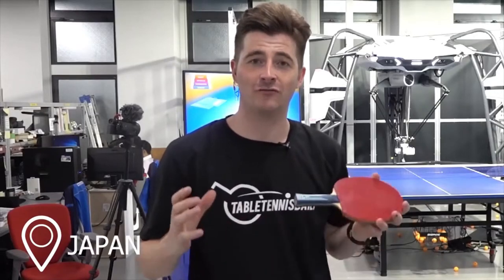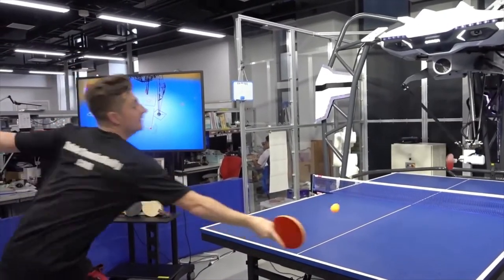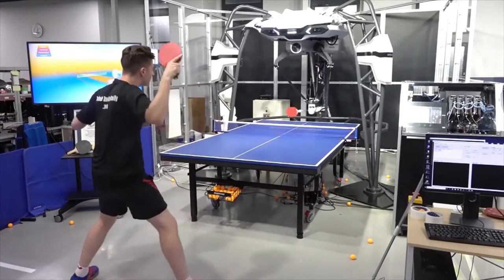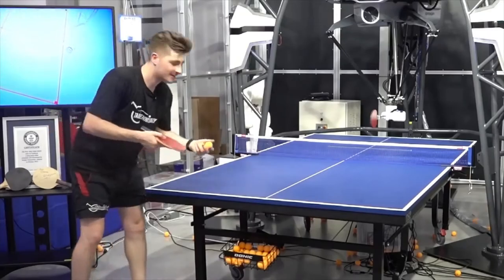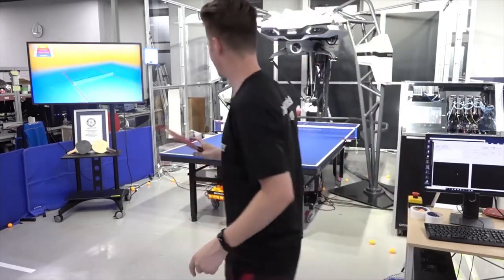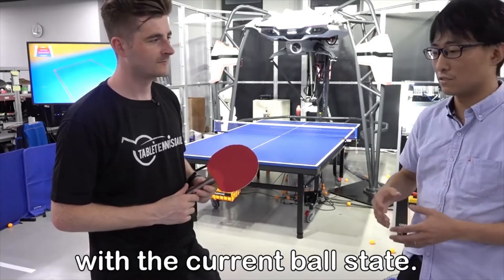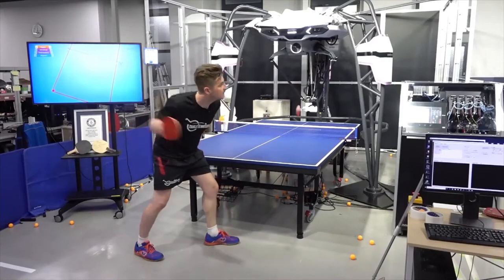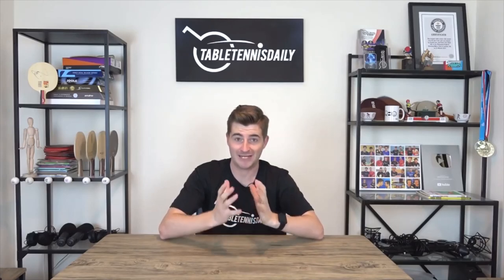Amazing Table Tennis 🏓 Robot 🤖 vs Human - Robotics Technology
Tennis Robot Forpheus 🏓 🤖